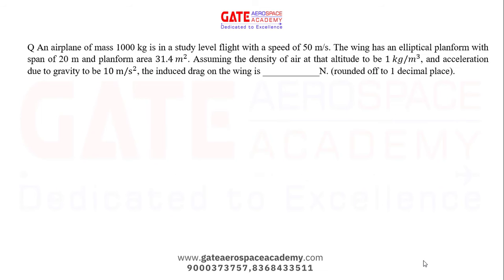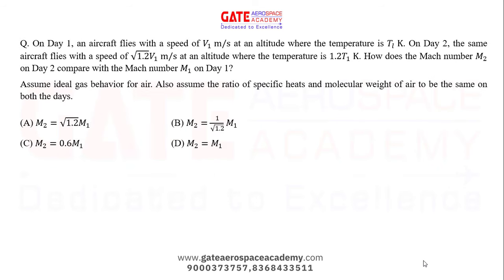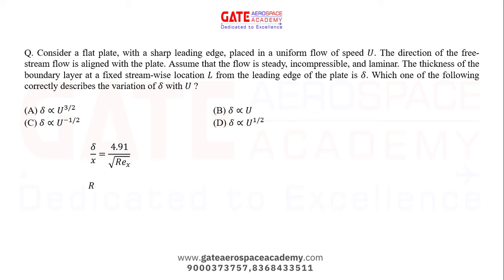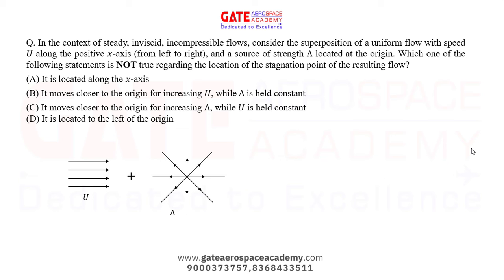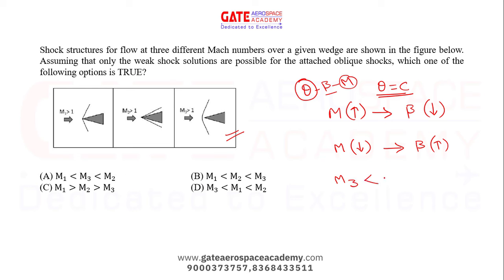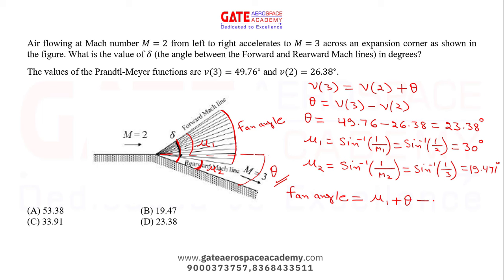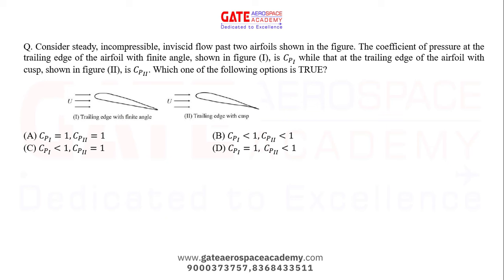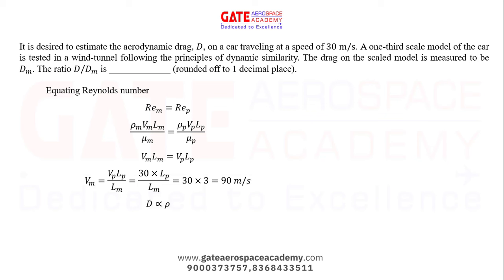Aerodynamics GATE 2024 solutions | GATE Aerospace Academy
Aerodynamics GATE 2024 solutions
Join us ↓
For regular Update join our Telegram Channel

India's Best Institute which has been producing Ranks from Classroom Program Consistently.

Gate Aerospace 2019 Results :- ALL INDIA RANK 02, 31, 36, 51, 75, 81, 95, 51, 100, 128, 138,151, 155, 168, 175, 198. Many More

Follow FB page and group for regular updates-